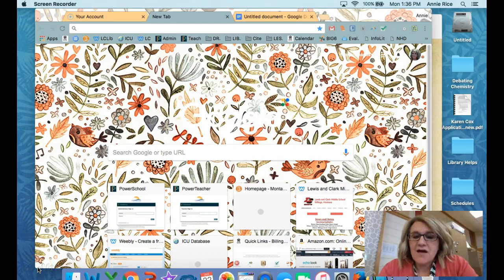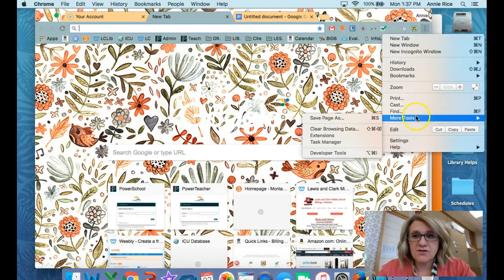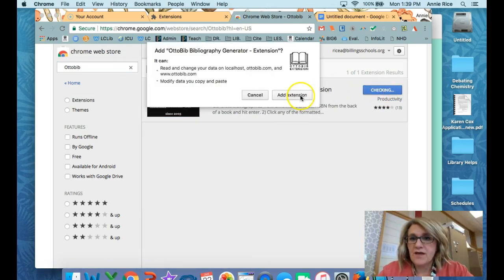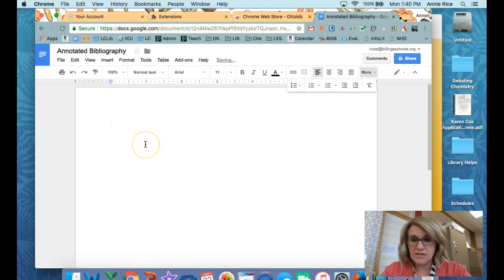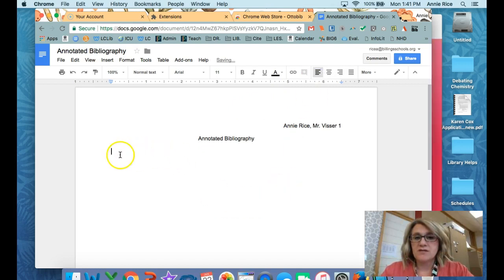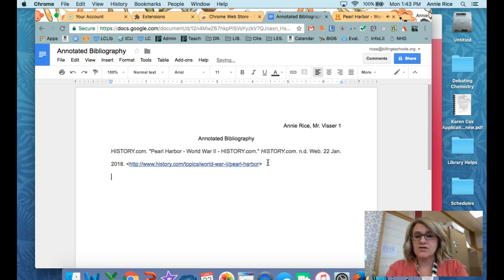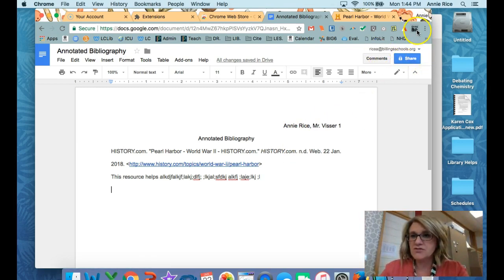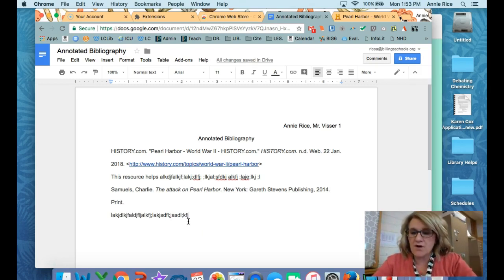NHD Citation Extensions